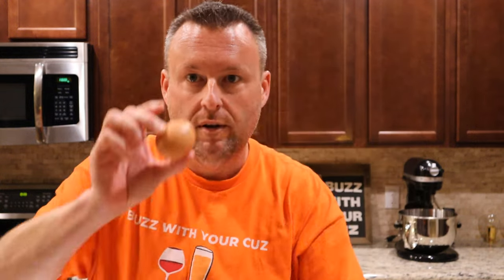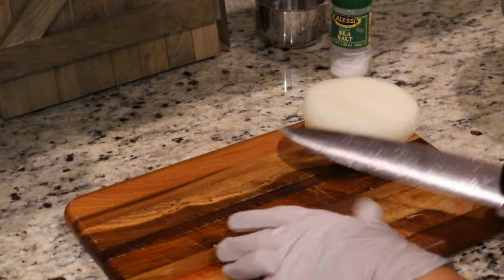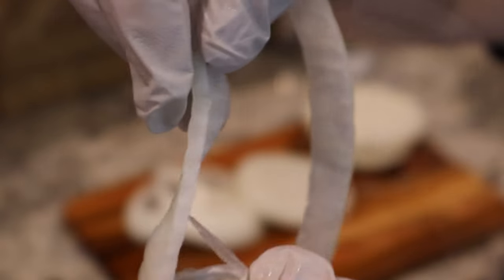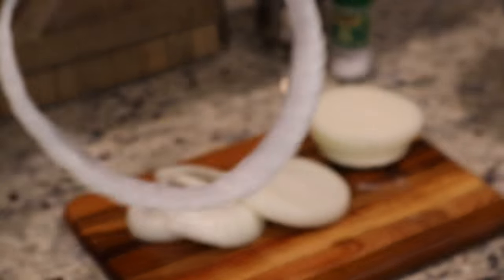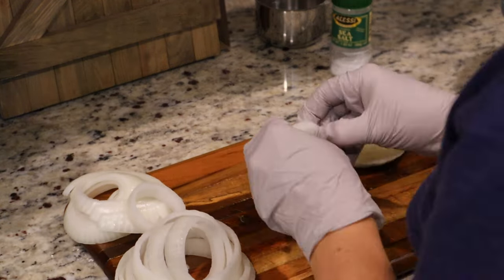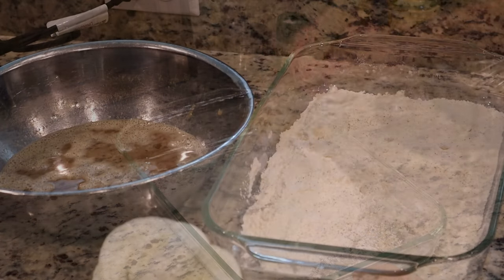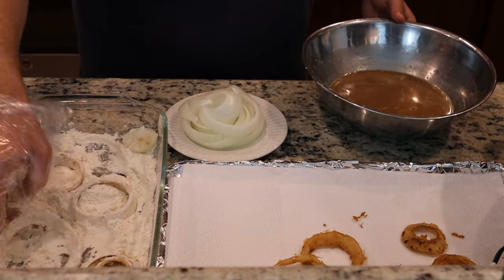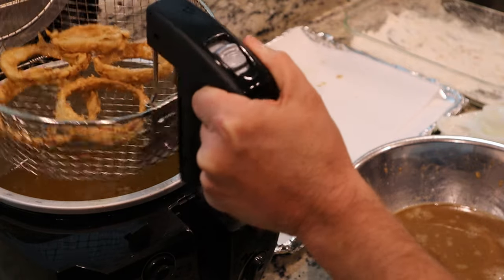How to Make BEER BATTERED Onion Rings with Guinness | Easy Recipe for Onion Rings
★How to Make BEER BATTERED Onion Rings with Guinness★
Who is ready to combine a Buzz With Your Cuz and Flour, Eggs and Yeast? Let's do it today! Using your favorite dark beer, we'll be showing you one of our favorite, more indulgent ways to enjoy onion rings. Step aside air fryer. This is for a full frying experience.

These will be the best beer battered onion rings that you'll have that are crispy, crunchy and super easy to execute. Just check out that crunch in our outtake at the end of the video.

❤︎ Theresa & Cam

Take a look at our new Buzz with Your Cuz and channel merchandise, with limited seasonal offerings

LimoStudio, LMS103, Soft Lighting Umbrella Kit, Day Light Color:

EDITING SOFTWARE by WeVideo, Professional Version

SOCIAL MEDIA MANAGER TOOL, as of this past January 2022, we are now using SmarterQueue so we can focus on life as a whole, and not have to individually post to our multiple social media platforms. As you see posts on Instagram, Facebook and Pinterest, those are now auto-populating by SmarterQueue.

TIMESTAMP OF VIDEO:
0:00 Welcome to the channel!
1:12 New Buzz with Your Cuz merch options
2:58 Getting Your Onions Ready
3:52 Getting Your Oil Ready
4:16 Getting Your Batter Ready
5:22 Time to Dredge Onions & Fry Them
6:05 Tasting
7:07 Outtake